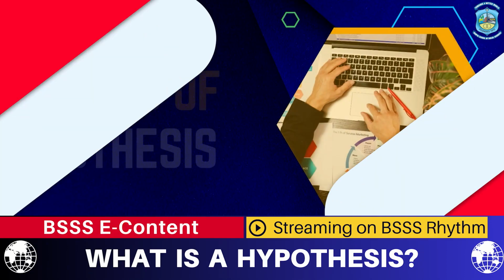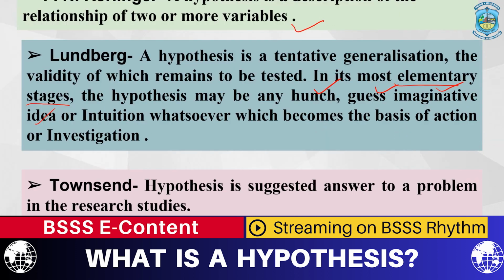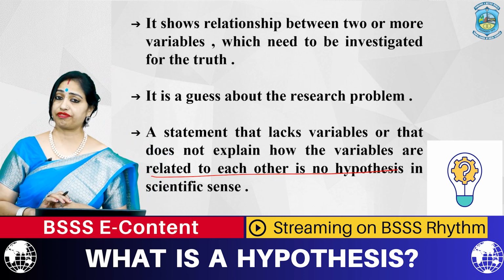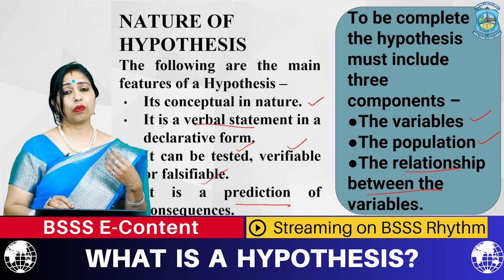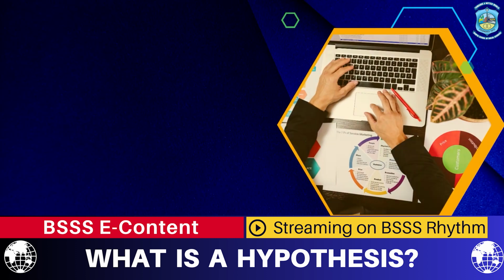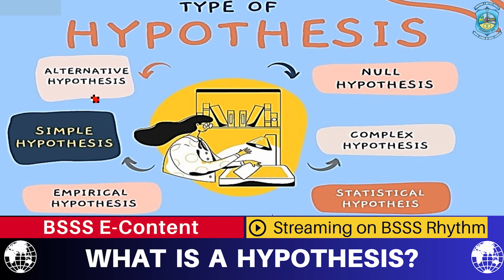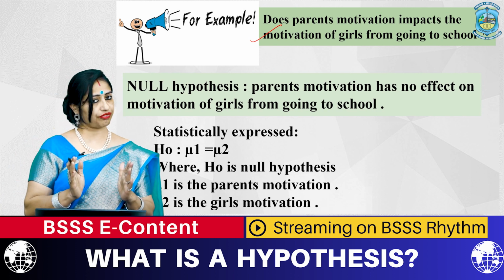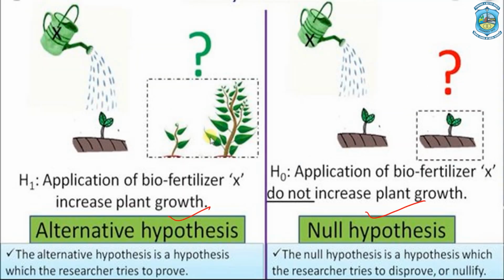Power of Hypotheses: Exploring Meaning, Definitions and Testing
Title: "Unlocking the Power of Hypotheses: Exploring Meaning, Definitions, and Testing"

Description:
Welcome to the Bhopal School of Social Science's YouTube channel! In this video, we delve deep into the world of hypotheses, shedding light on their meaning, definitions, nature, components, characteristics, and the importance they hold in the realm of research and science.

Video Sections:

Meaning of Hypothesis: Understand the fundamental concept of a hypothesis and its role in research.

Definitions of Hypothesis: Explore various definitions and interpretations of what a hypothesis is.

Nature of Hypothesis: Learn about the inherent characteristics and qualities of hypotheses.

Components of a Hypothesis: Discover the key elements that make up a hypothesis.

Characteristics of a Hypothesis: Dive into the specific attributes that differentiate a hypothesis.

Characteristics of a Good Hypothesis: Identify what makes a hypothesis effective and valuable in research.

Importance of Hypothesis: Grasp the significance of hypotheses in shaping research inquiries.

Sources and Types of Hypotheses: Explore where hypotheses come from and the different types they can take.

Null Hypothesis: Understand the concept of null hypotheses and their role in hypothesis testing.

Example of Hypothesis: See a practical example that illustrates the application of hypotheses.

Alternative Hypothesis: Learn about alternative hypotheses and their role in hypothesis testing.

Four Stages of Hypothesis Testing: Explore the step-by-step process of hypothesis testing.

Join us on this knowledge-packed journey as we demystify the world of hypotheses. Whether you're a student, researcher, or simply curious about the scientific process, this video will provide you with a solid foundation in understanding and utilizing hypotheses effectively.